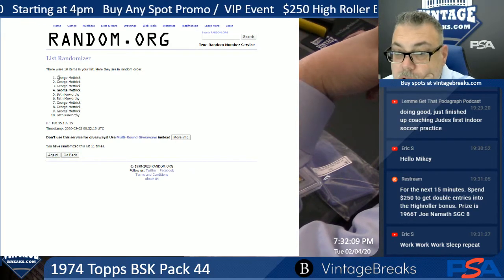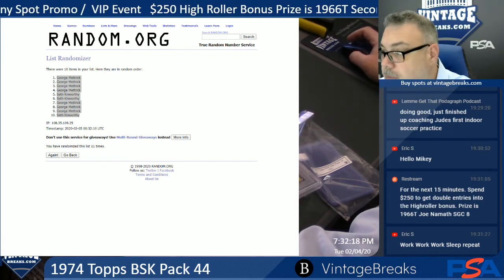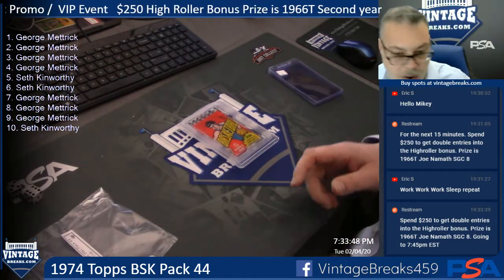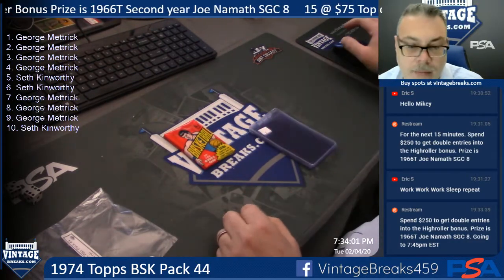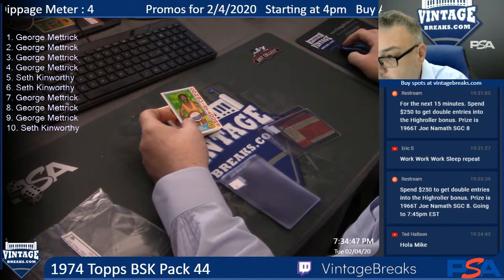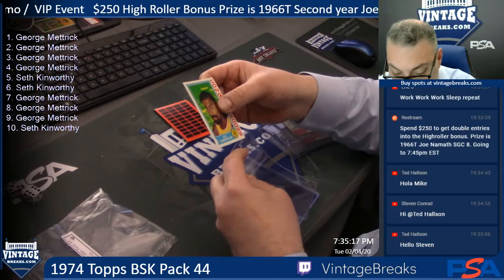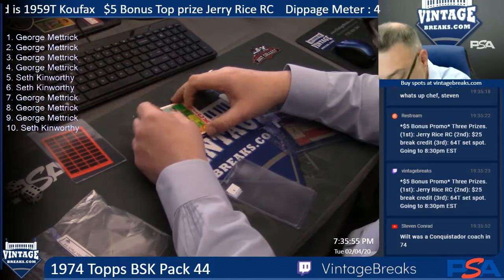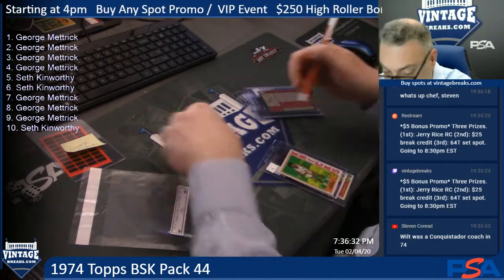02-04-20 1974 Topps Basketball Pack 44 Break Opening Video